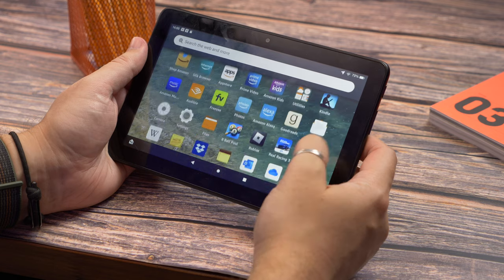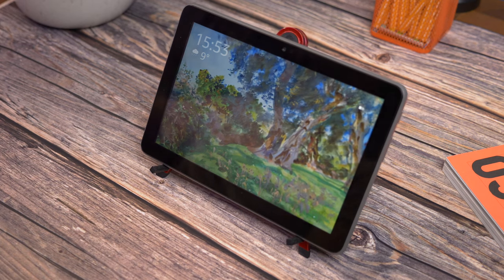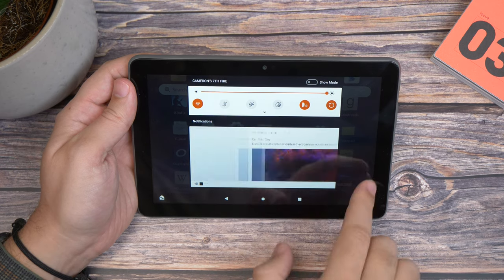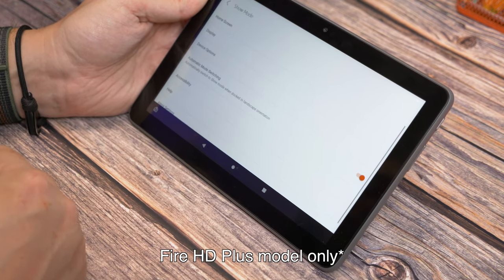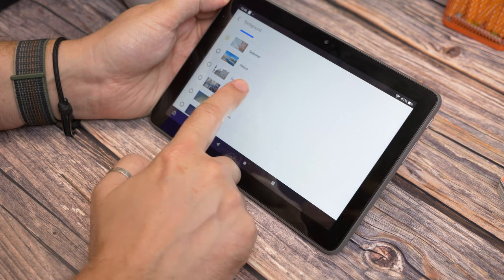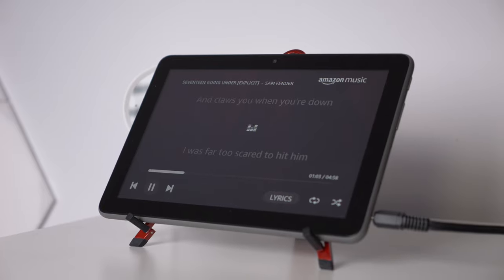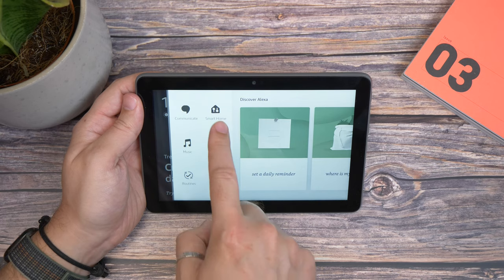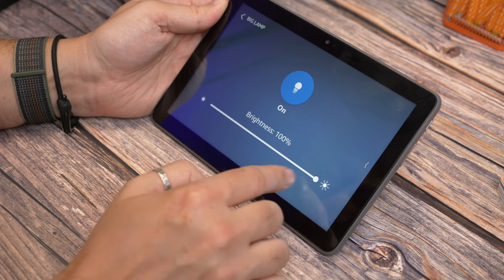Turn your Amazon Fire HD 8/10 tablet into an Echo Show | How to enable Show Mode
With Show Mode, you can turn your Amazon Fire HD tablet into an Echo Show of sorts. In this video, Cam shows you how it's done.

See the best Fire HD 8 deal we've found in your area*